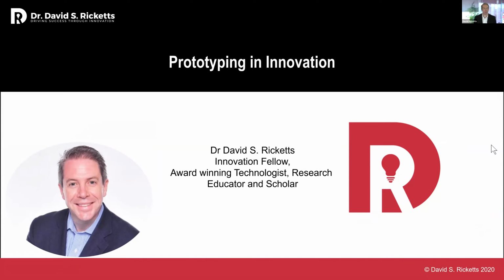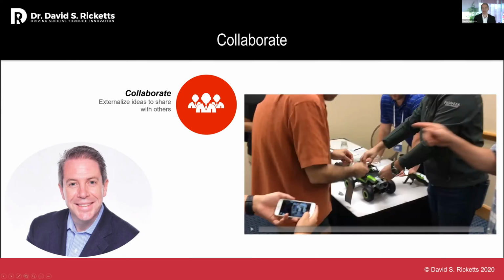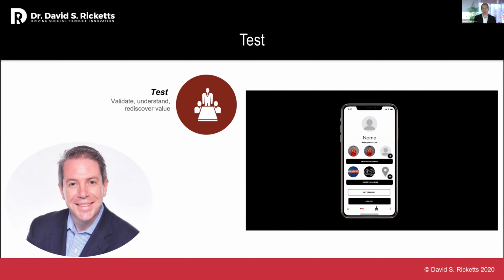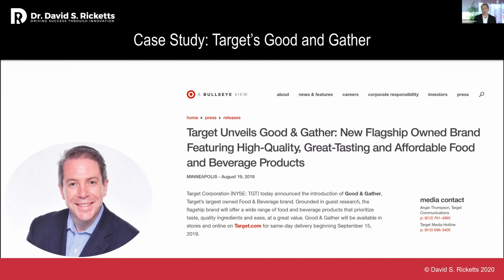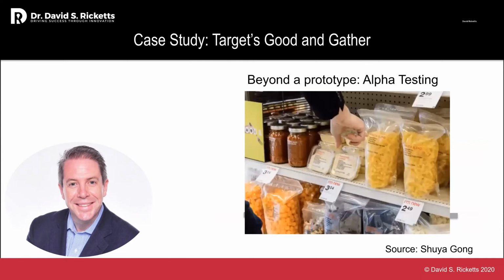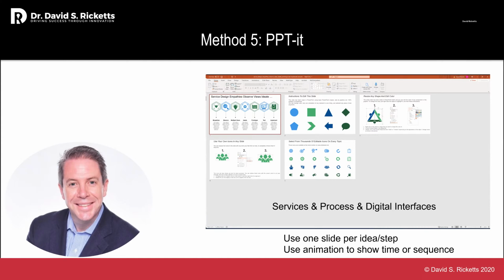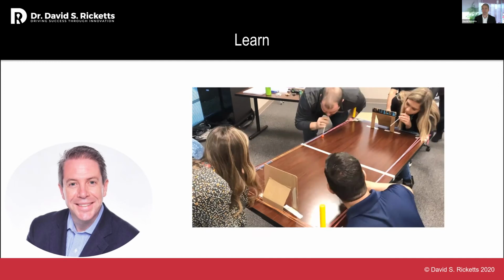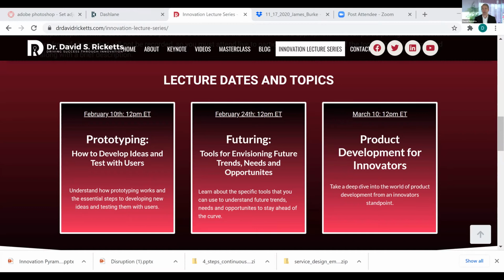Prototyping: How to Develop Ideas and Test with Users